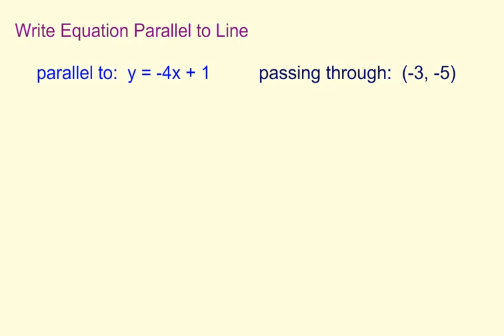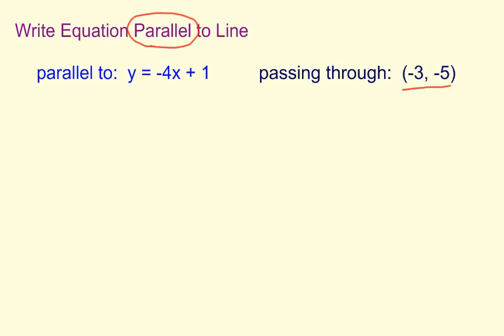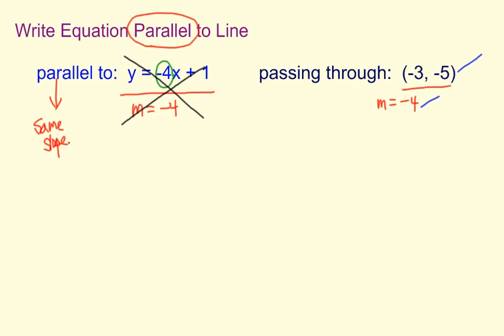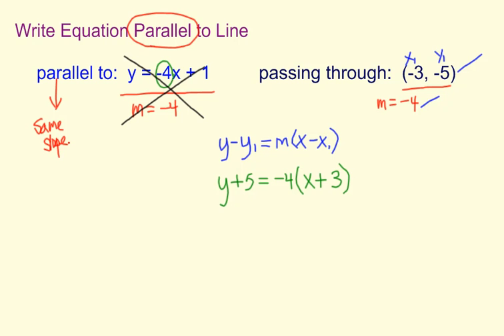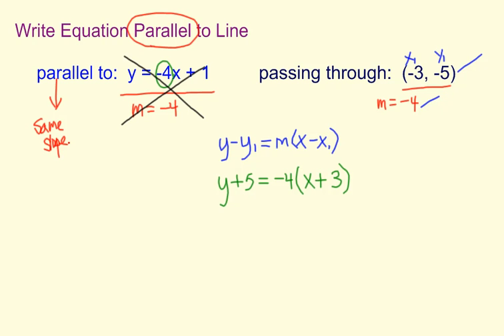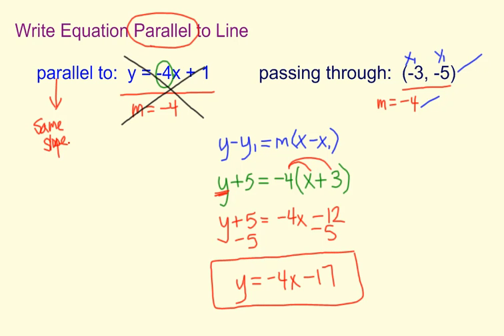Write Equation Parallel to Line